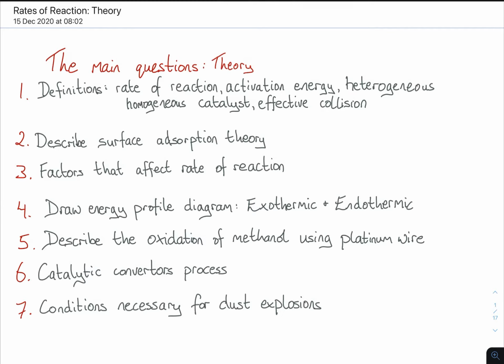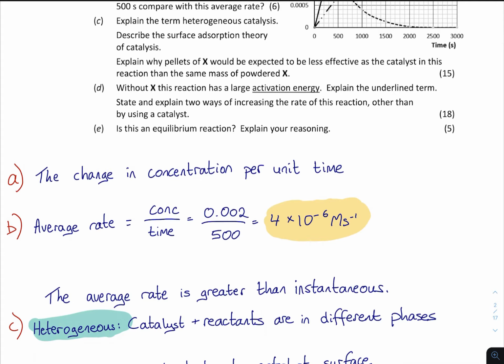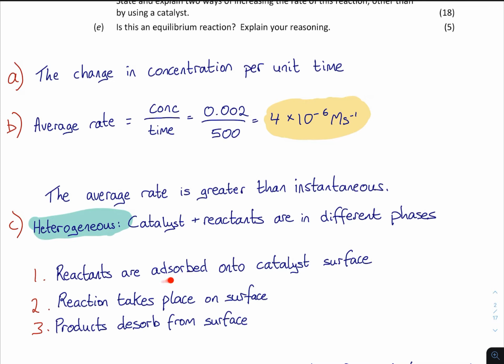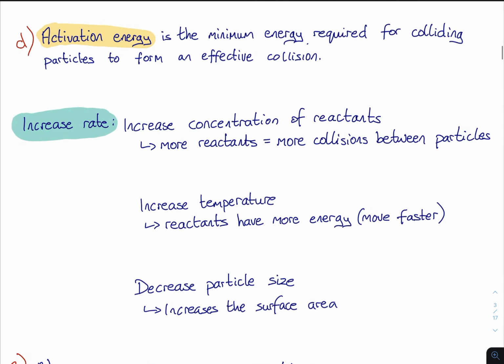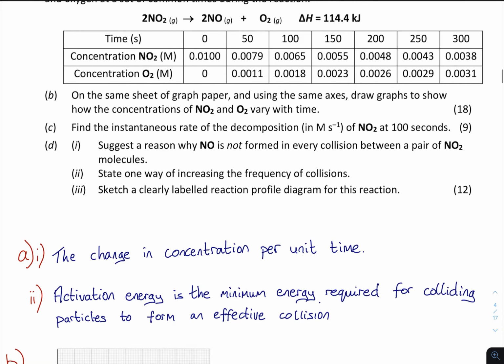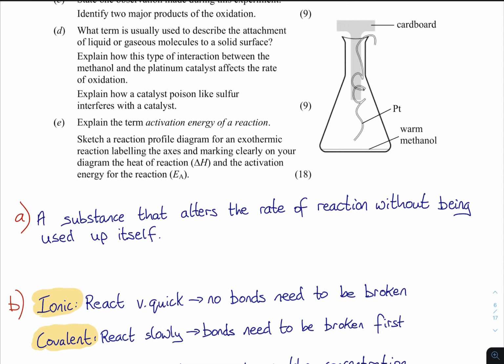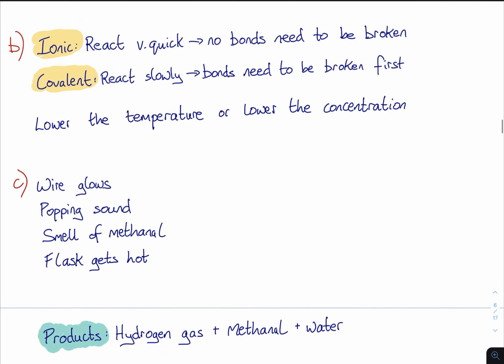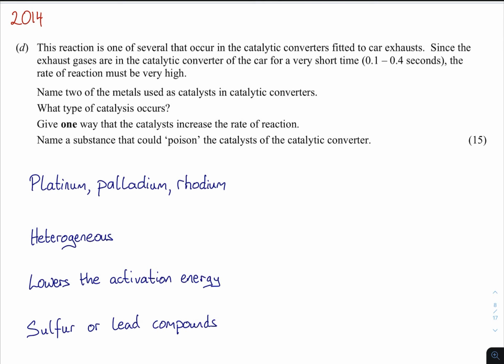Rate of reaction part 1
0:00 Intro
1:50 2019
10:40 2018
13:25 2015
19:05 2014